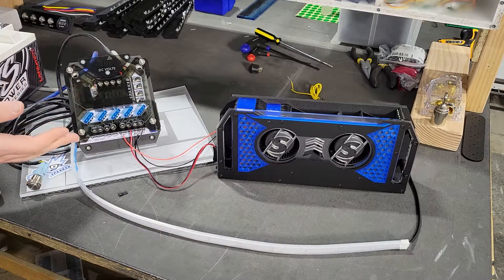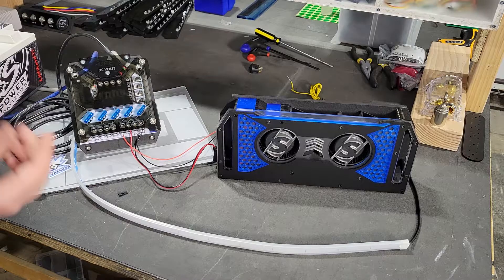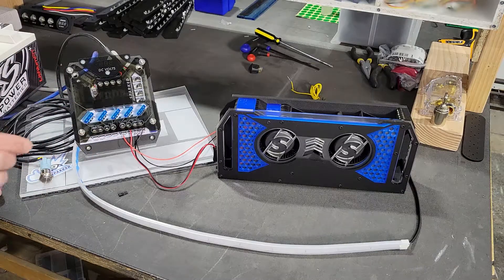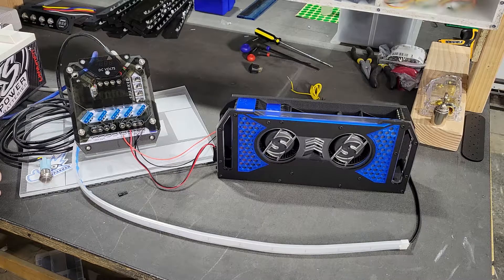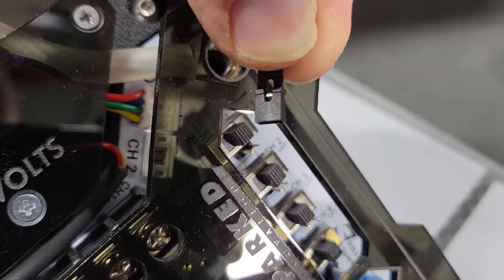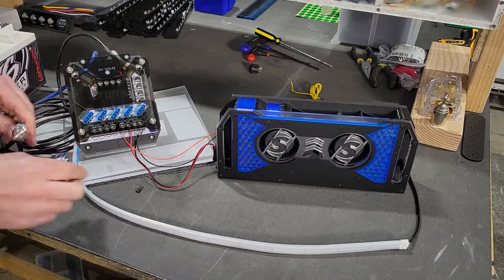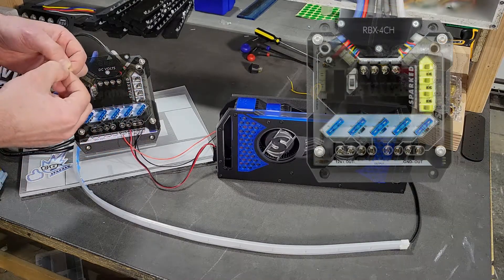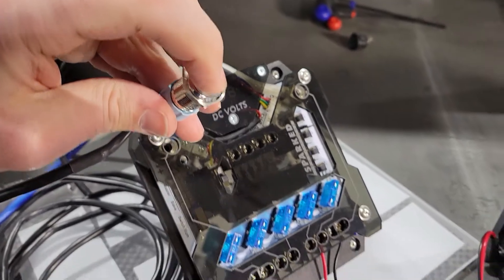Sparked Relay Box, Linking Channels On The RBX4CH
Sparked Innovations brings you our four channel relay box, the RBX-4CH. With four relays in one, it can be a great addition to your custom 12 volt electrical system.
In this video we cover the basics on linking multiple channels together